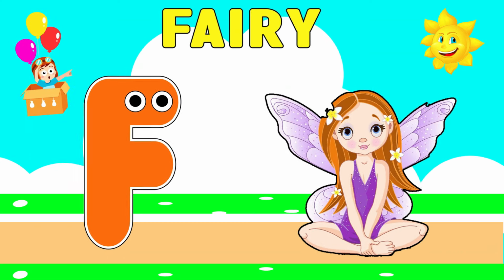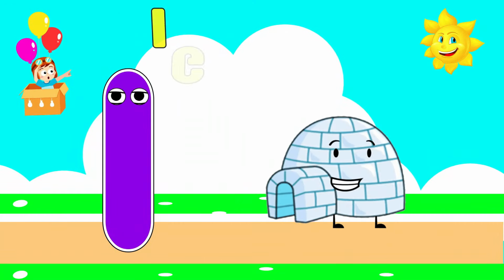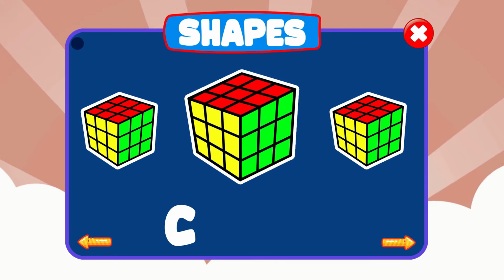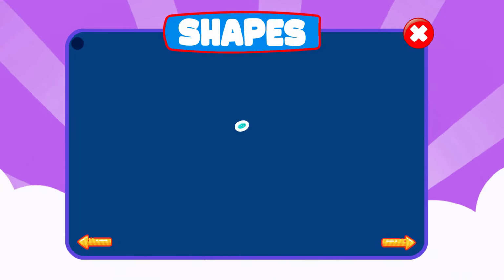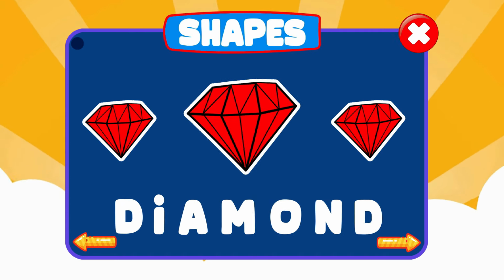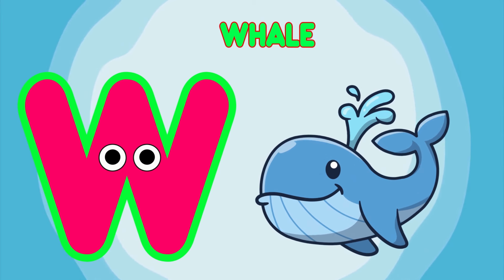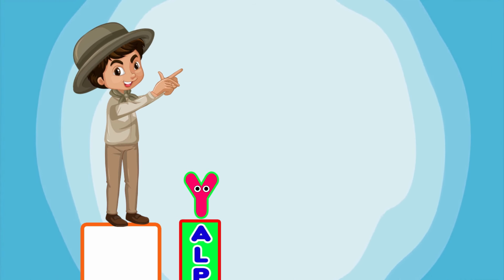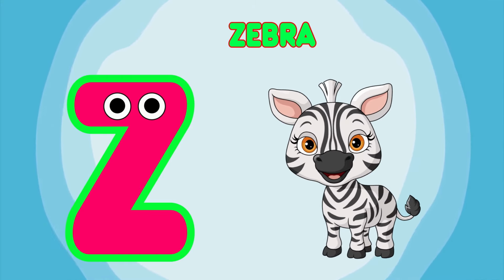Alphabets, 123 & Shapes Learning Videos For Preschool | ABC And One Two Three | ABC Phonics Song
Alphabet Learning Videos For Preschool | Alphabet For Toddlers | Educational Videos

English Alphabet
A to Z Alphabet
Educational Video
Educational Content
Kids Education
Early Education
Early Childhood Education
Alphabet Learning
ABC Learning
Home School
Educational Hub
Kids Learning
Toddler Learning
ABC learning for toddlers
ABC learning
A To Z Phonics
abc phonics
abc phonics song
abc song